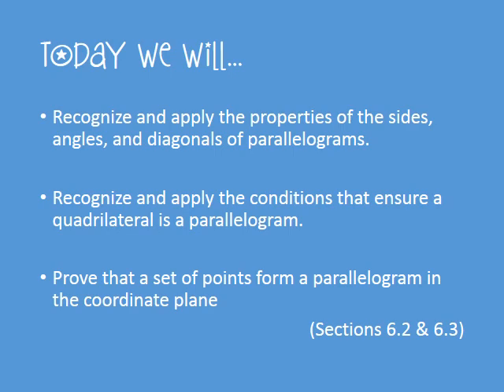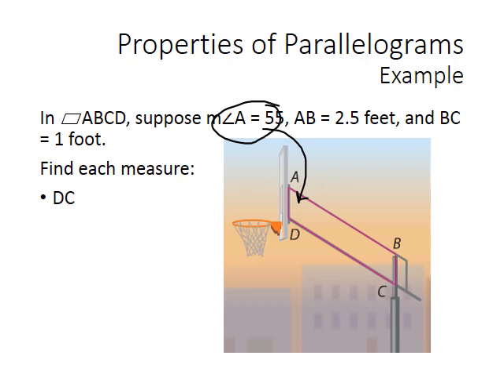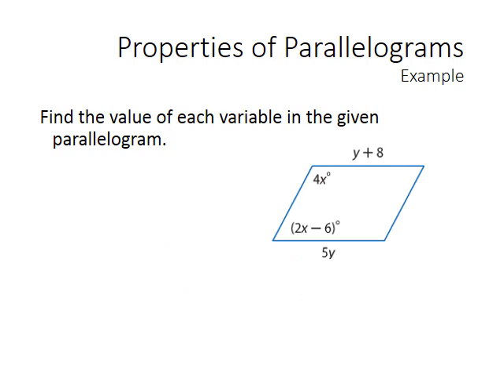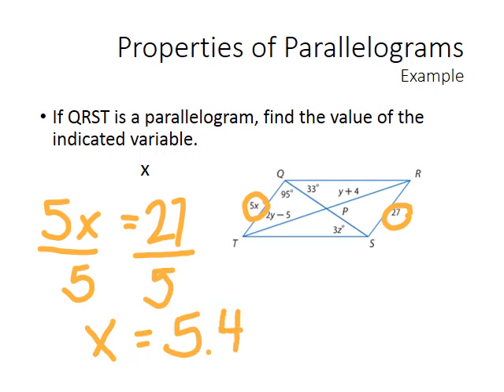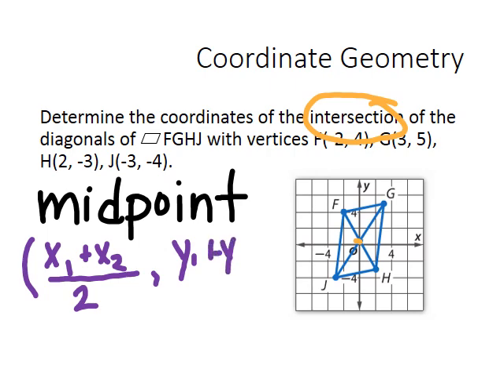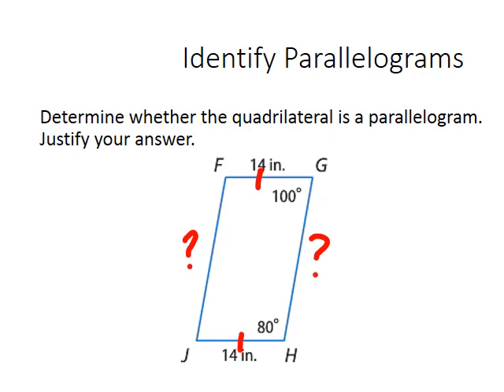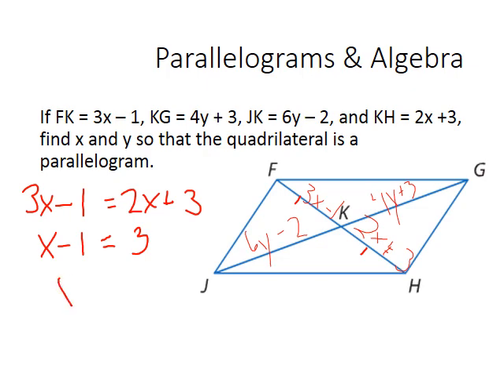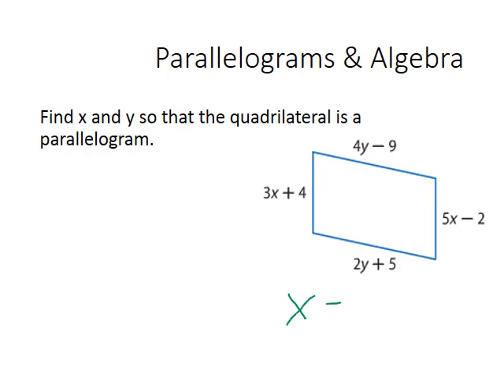6 2 & 6 3 Parallelograms HW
Mrs. Stroh's virtual lesson on Parallelograms!